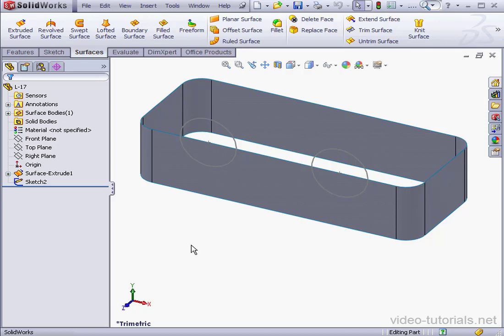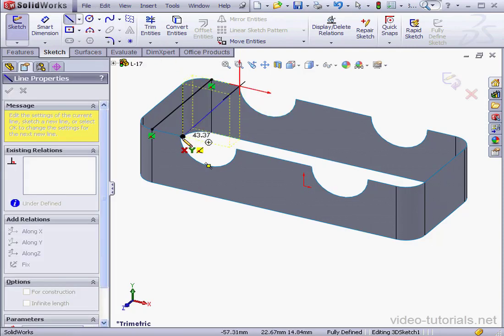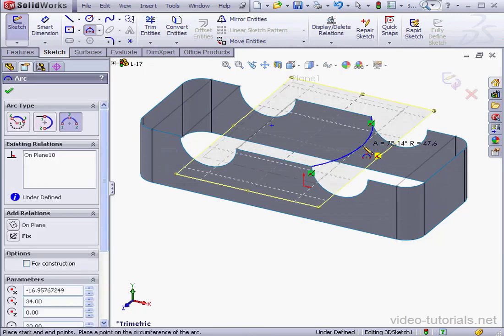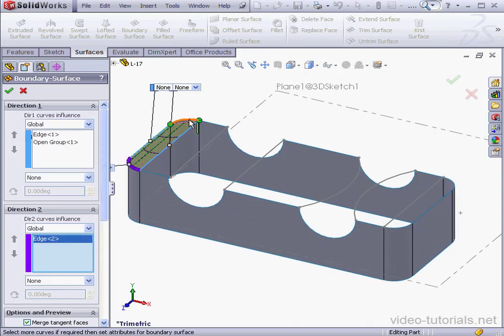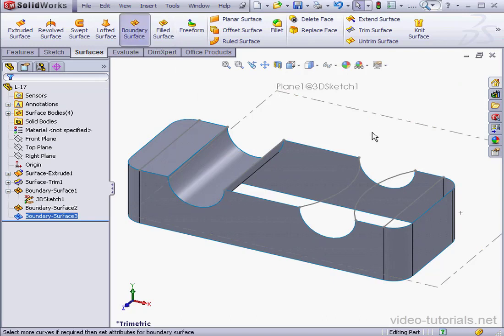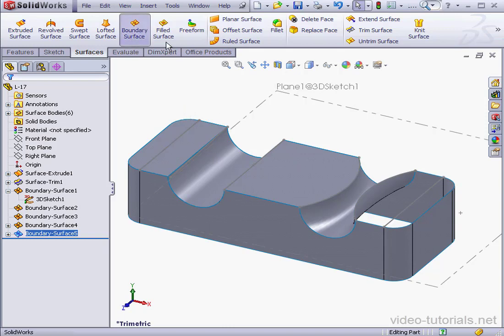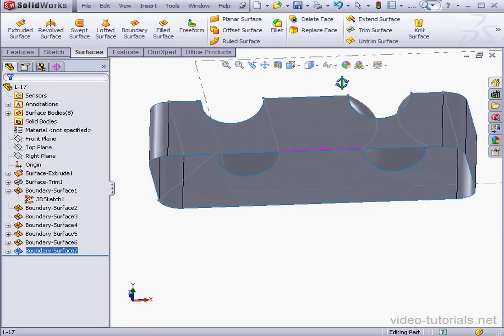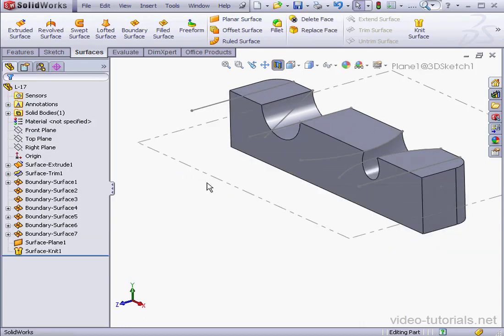17 SOLIDWORKS Surface Design ( Exercise )